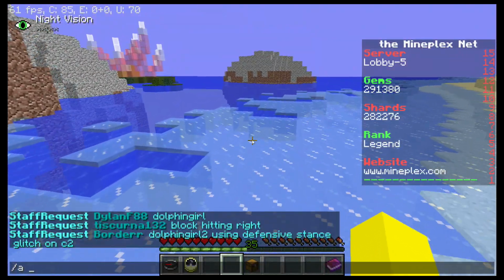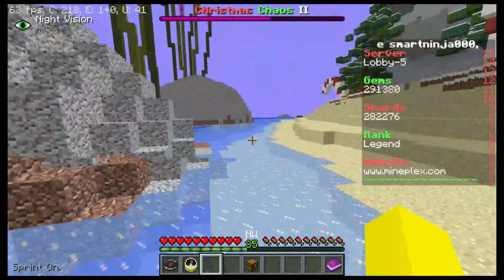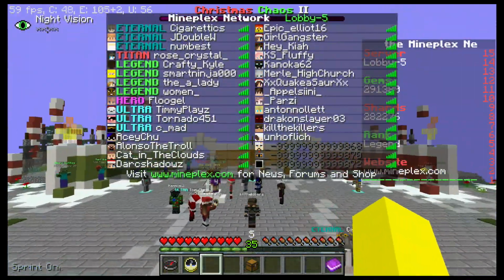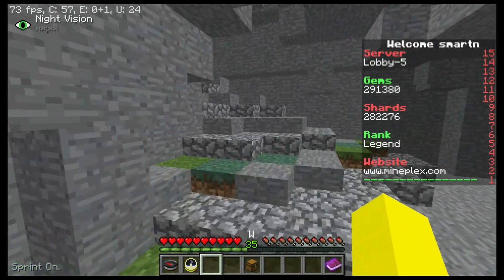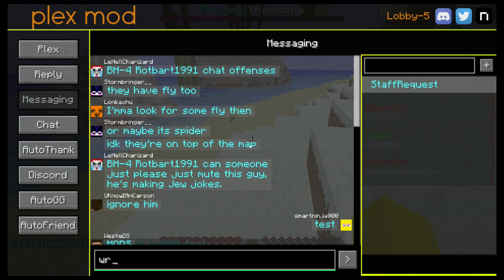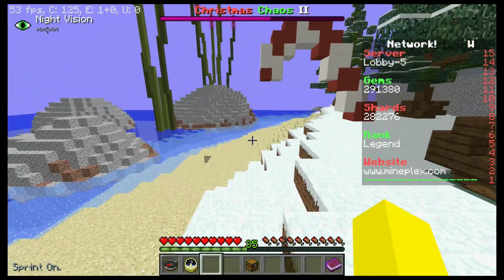The Problem with Reporting - Minecraft: Mineplex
Today we continue our problems with Mineplex series, and today's topic is reporting! Hackers are a big issue on ever server, and of course there needs to be ways to report them. Mineplex's are difficult to use, so I critique them in hopes that they make them better, but let's be honest whose gonna watch this and make the change? probably no one. Heck no one even reads descriptions, why am I writing one. bye, leave a comment saying "i read the description" if you read this.

if you enjoyed the video please leave a like as it shows to me that you want to see more of this!